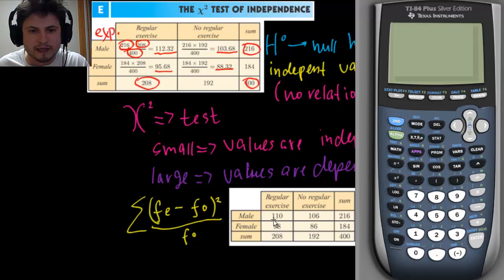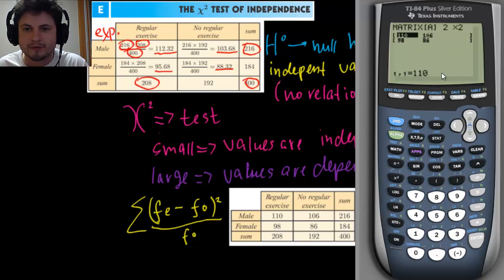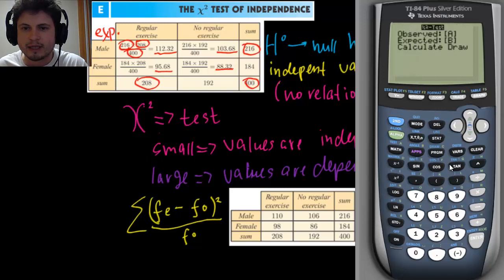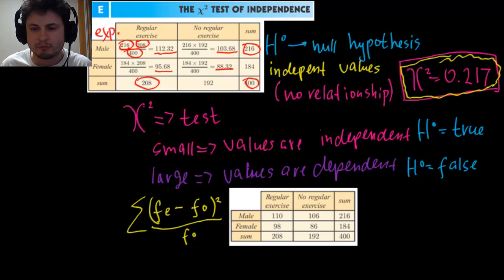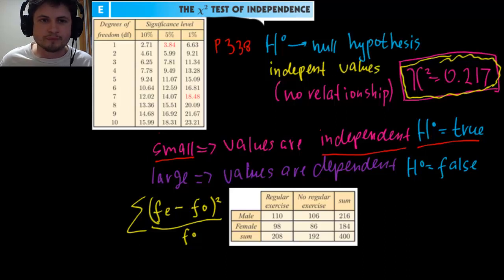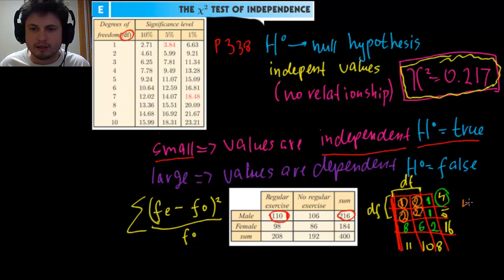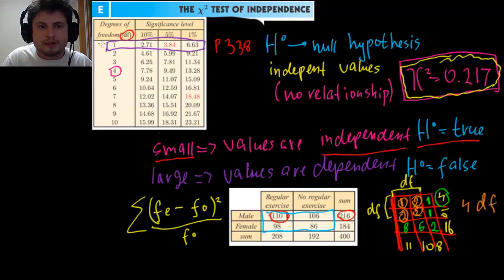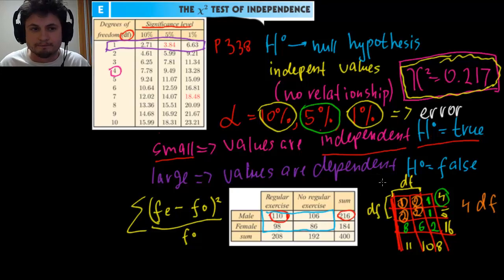Ch. 11 - χ² Chi Square - using graphing calculator (IB Math Studies)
This video is how to use your GDC or calculator to calculate the Chi square (chi squared) from chapter 11 of Math Studies.